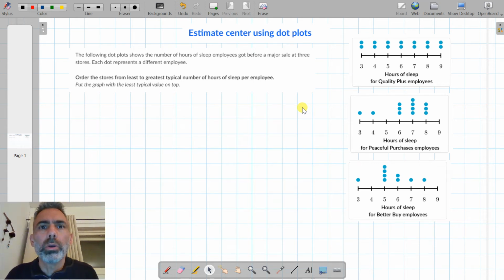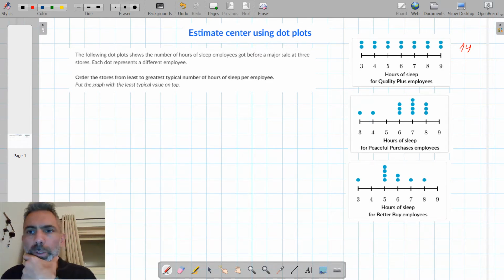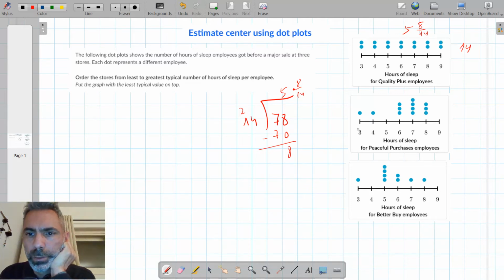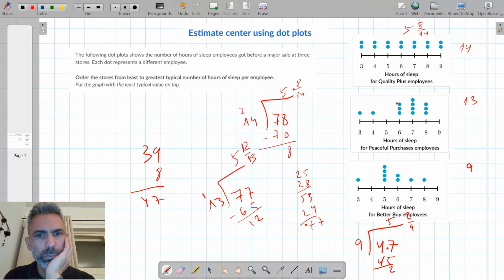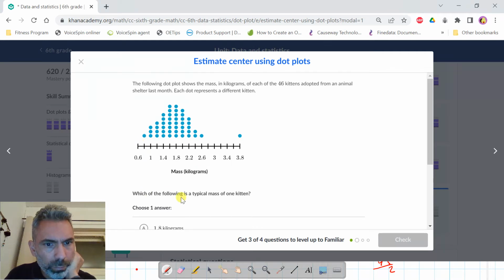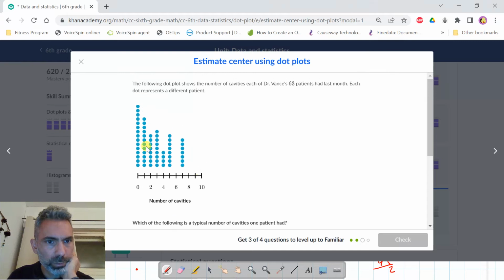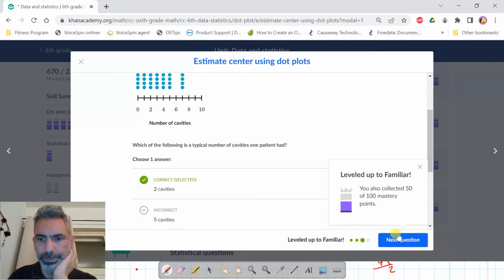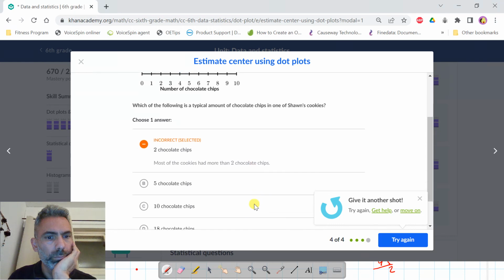Estimate Center Using Dot Plots - Practice - Data and Statistics - 6th Grade Math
Hi,

In this video I practice solving problems of estimating center using dot plots.